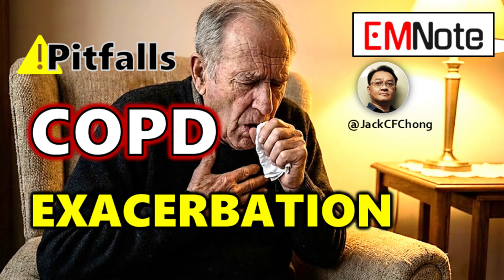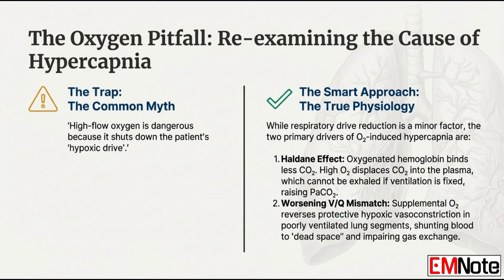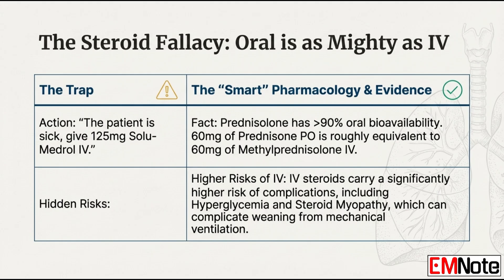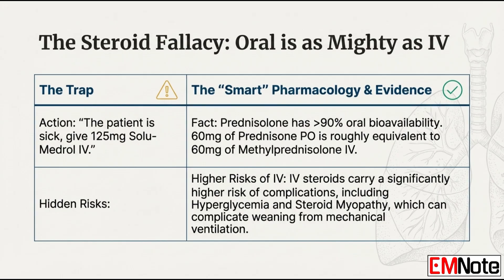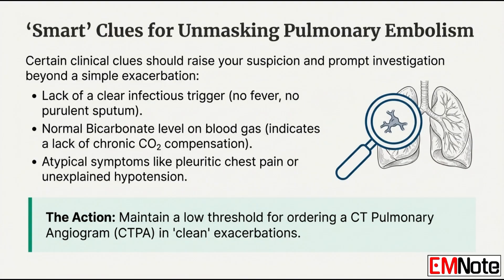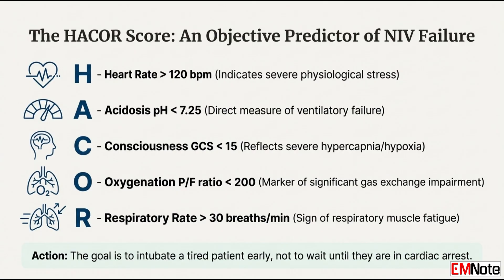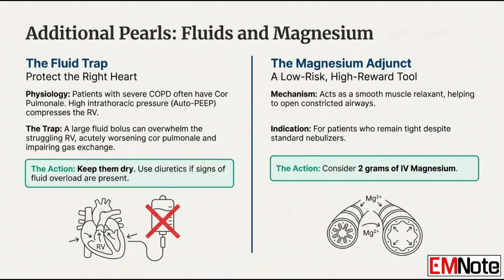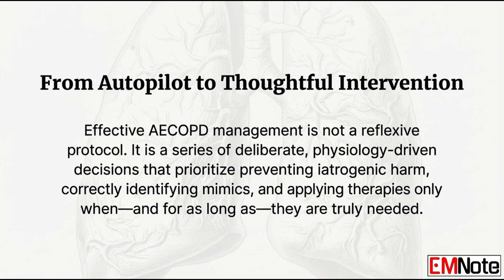COPD Management Pitfalls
This lecture outlines refined clinical strategies for treating acute COPD flare-ups, emphasizing the prevention of medical errors through a more nuanced approach than standard protocols. It highlights that oxygen saturation should be strictly maintained between 88% and 92% to avoid respiratory complications caused by physiological shifts like the Haldane Effect. The text advocates for oral steroids over intravenous options due to comparable effectiveness and fewer side effects, while suggesting a brief five-day treatment window. Clinicians are encouraged to investigate pulmonary embolisms as a frequent hidden cause of symptoms and to use purulent sputum as the primary indicator for prescribing antibiotics. Finally, the source warns against delaying intubation if non-invasive ventilation fails to improve blood pH quickly and advises keeping patients fluid-restricted to protect heart function.